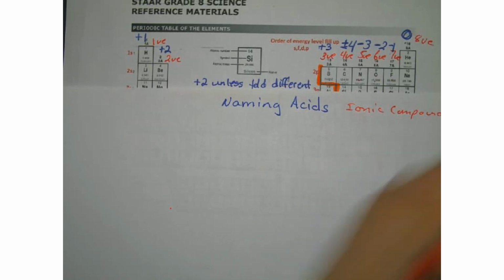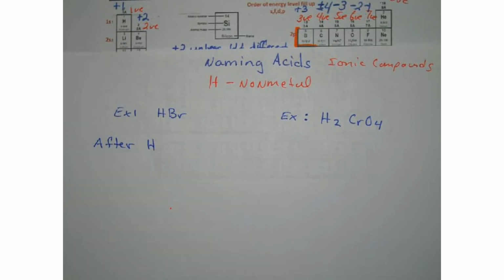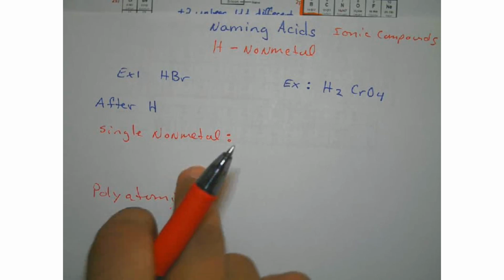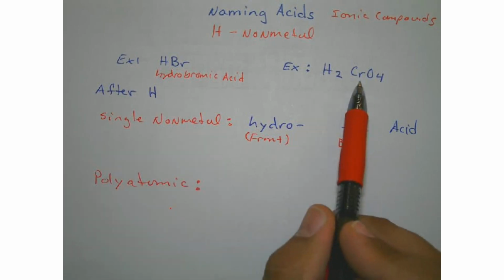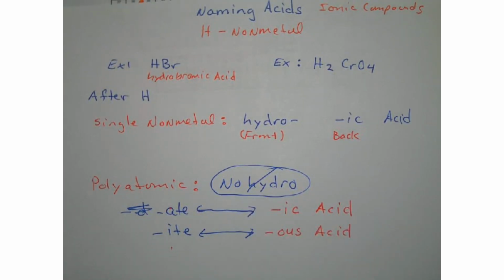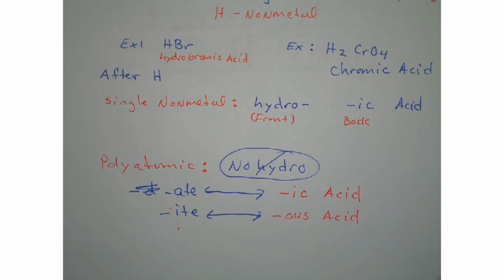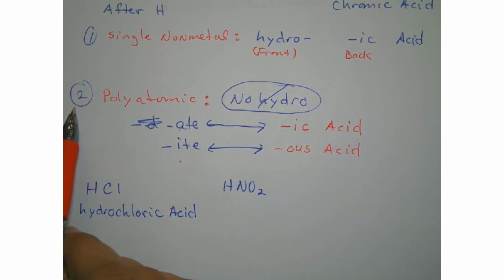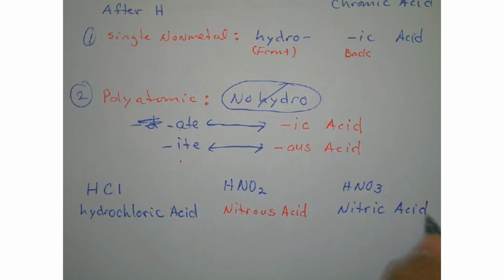How to Name Acids: Step-by-Step Guide | Naming Compounds Part 3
Welcome to Part 3 of our Naming Compounds Series on Schrei's Simplified Science! 🌟 In this educational tutorial, Mr. Lucier continues the journey of naming ionic compounds by focusing on the naming of acids. This step-by-step guide reviews the fundamentals of naming ionic compounds and delves into the specific rules and conventions for naming acids. With comprehensive notes and practical examples, this video is perfect for students looking to master the nomenclature of acids.

🔬 In This Video, You’ll Learn:
-A review of naming ionic compounds.
-The specific rules and conventions for naming acids.
-Step-by-step instructions for naming different types of acids.

📘 Explore Further:
-Watch the previous video in the series for foundational knowledge: [Playlist link]
-Access detailed notes and additional resources on my Teachers Pay Teachers Store